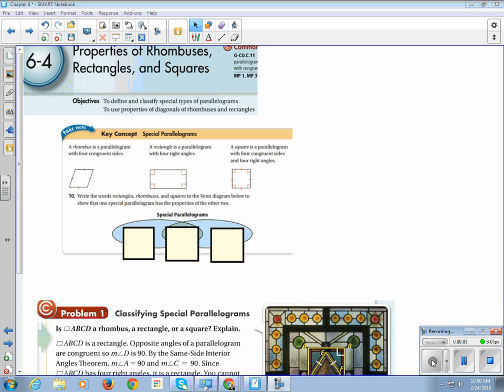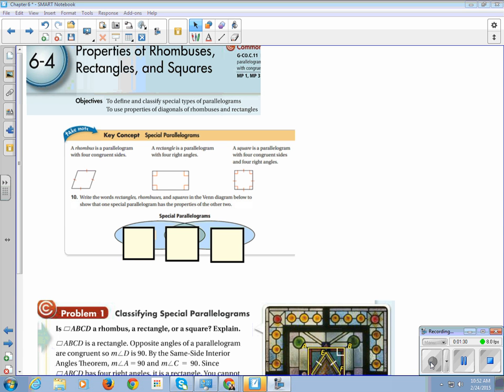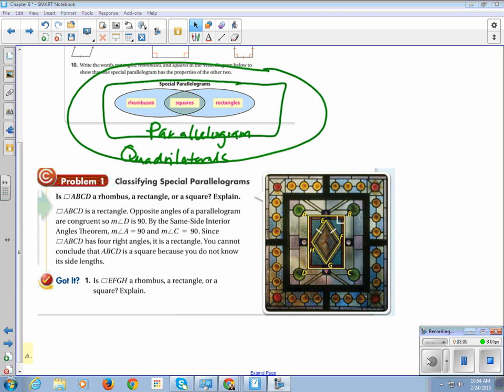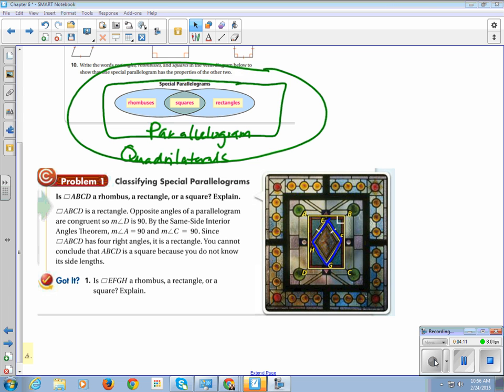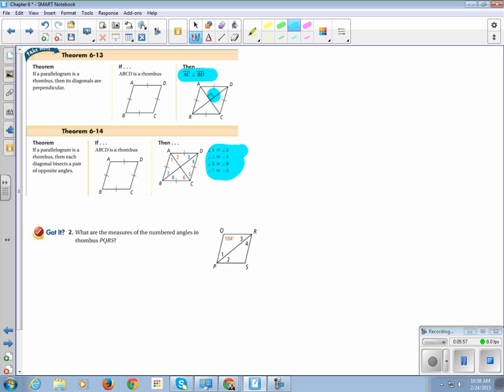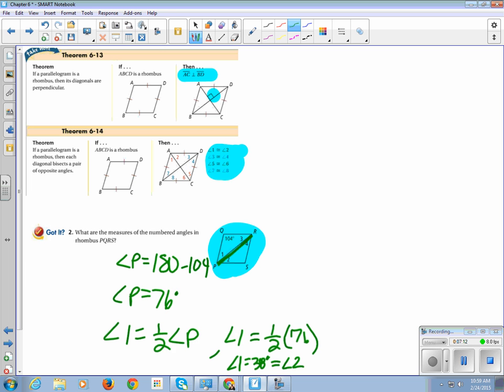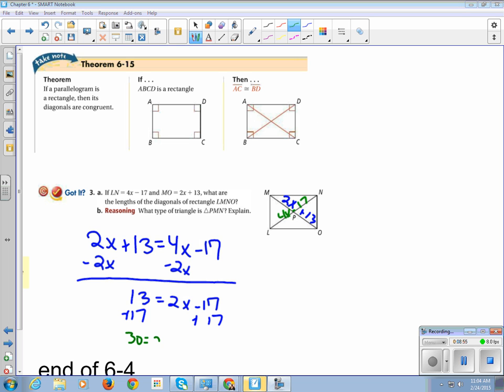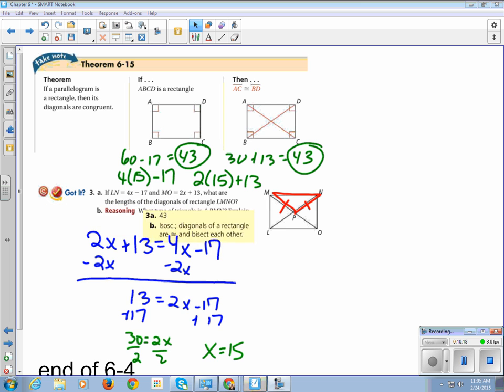Geometry Chapter 6 Section 4 Properties of Rhombuses, Rectangles, and Squares